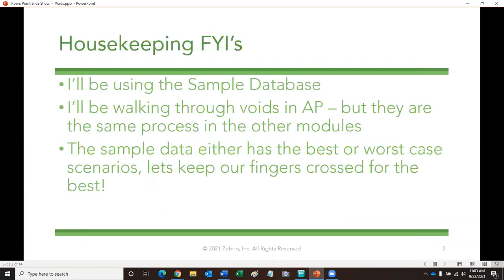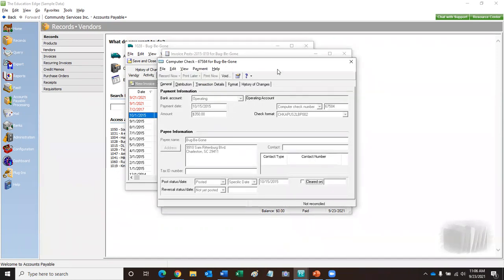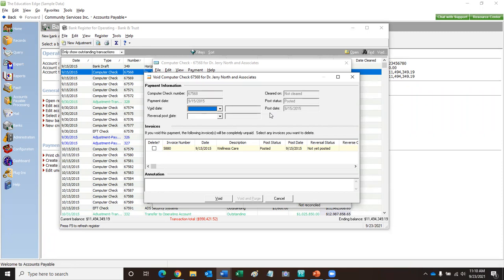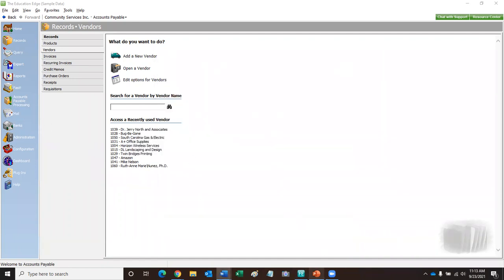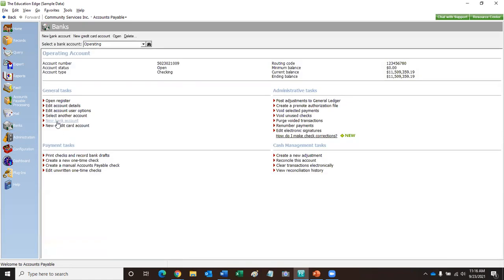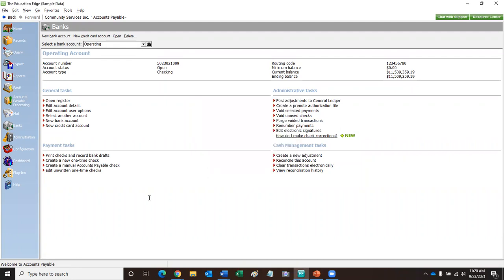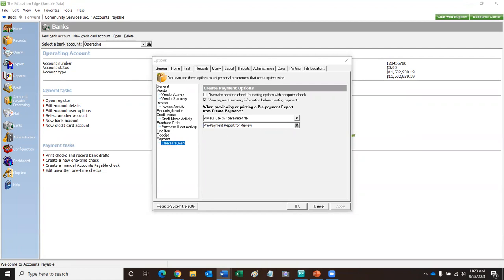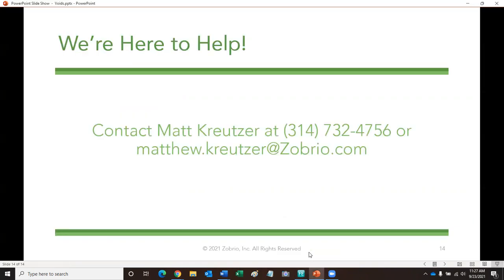Zobrio University FE: Oh No a Void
There are times when it becomes necessary to void a transaction or payment. Sounds scary, but it's actually a fairly common occurrence. This webinar will get you comfortable with the process of voiding a transaction, and will also give you a high level overview of the impact of a void to your AP and GL. Join us for this 20-minute webinar and we will show you a how a void effects your financial system.

We will cover:
How to void a transaction or payment
how does the void impact your AP and GL
What areas can help with a void; Business rules and settings